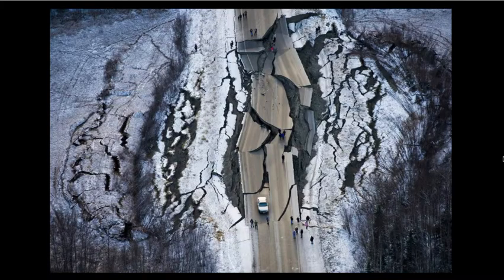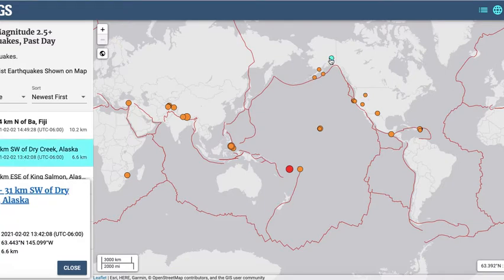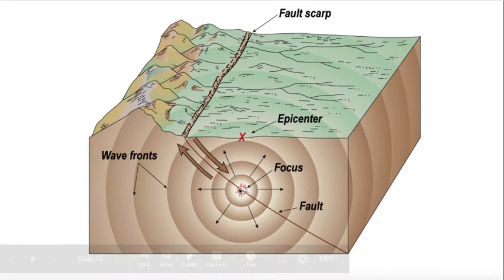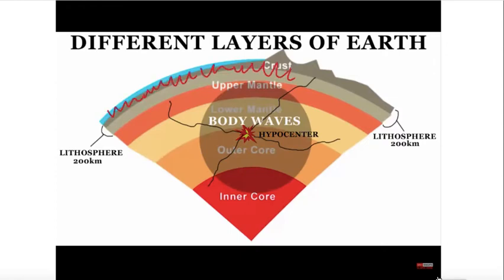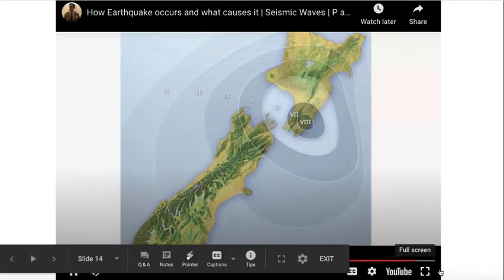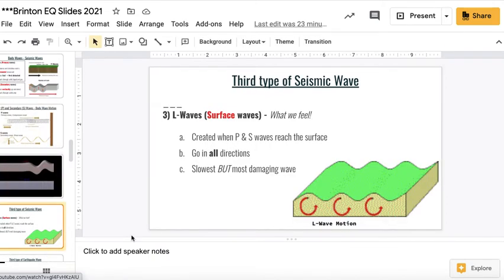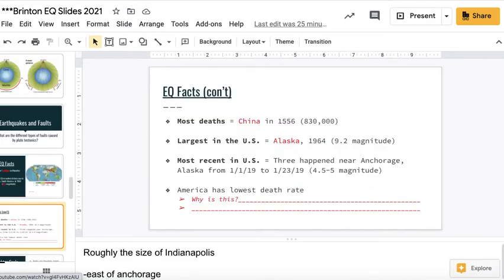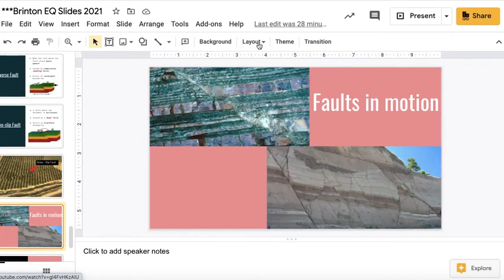Earthquakes & Seismic Waves KBAVHS